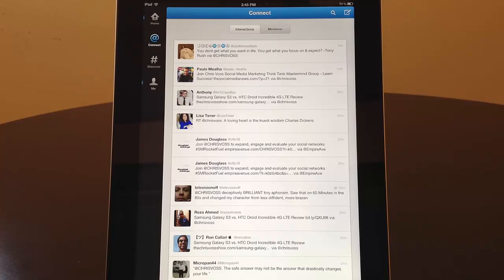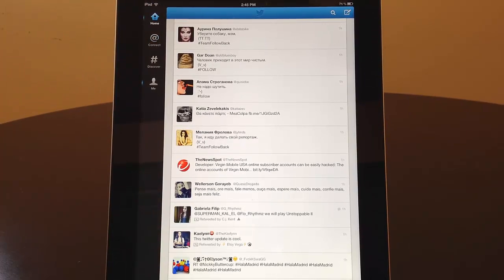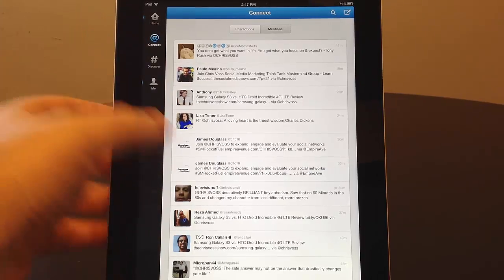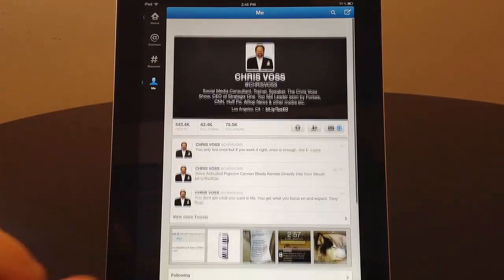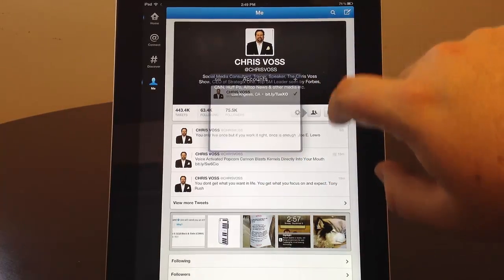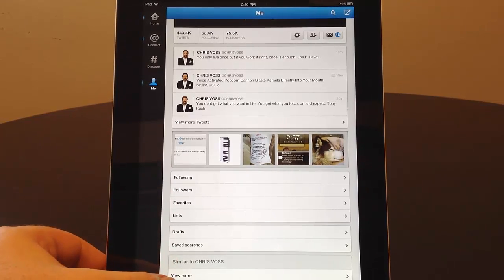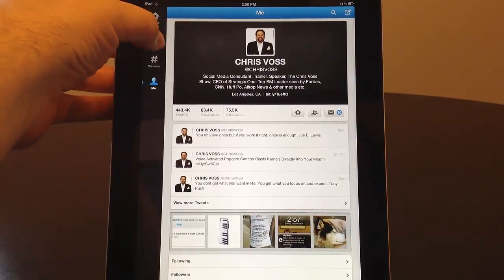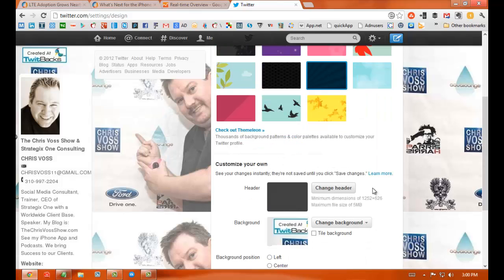New Twitter iPad App and Header Photo Review